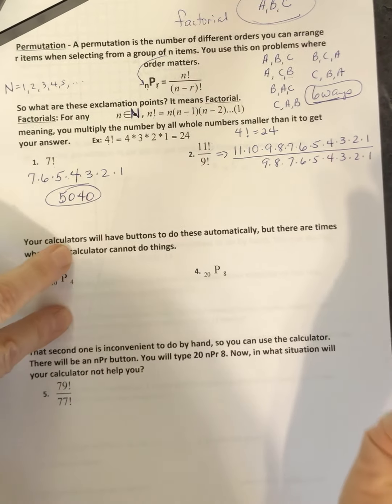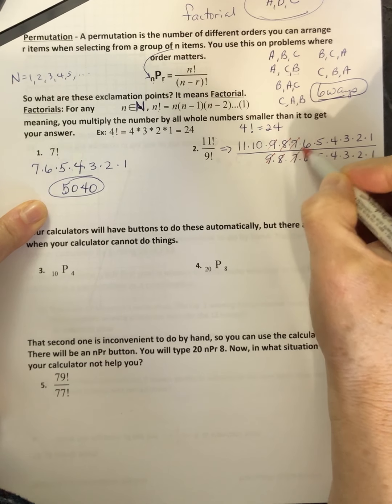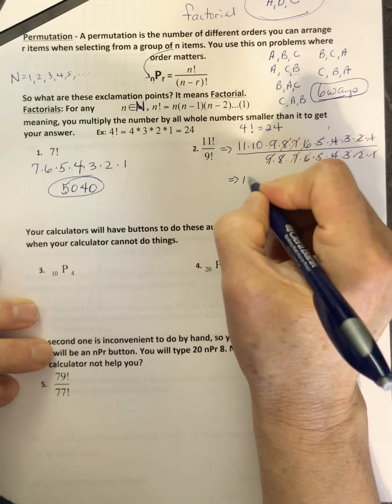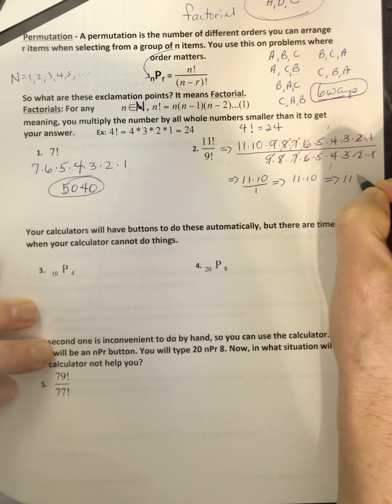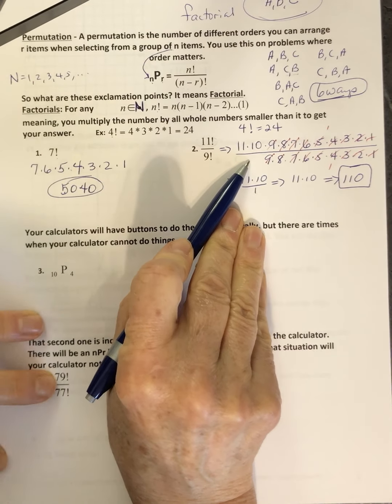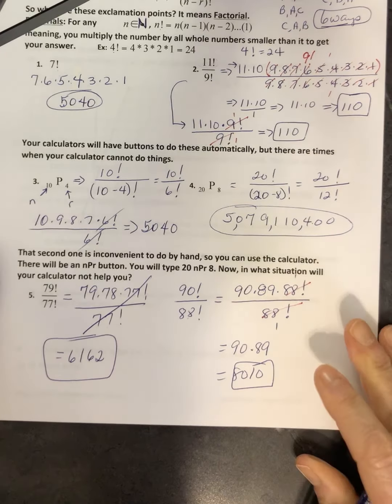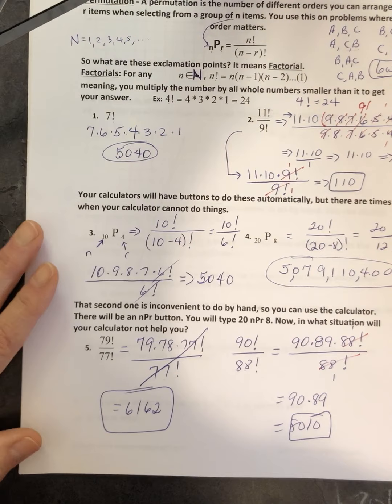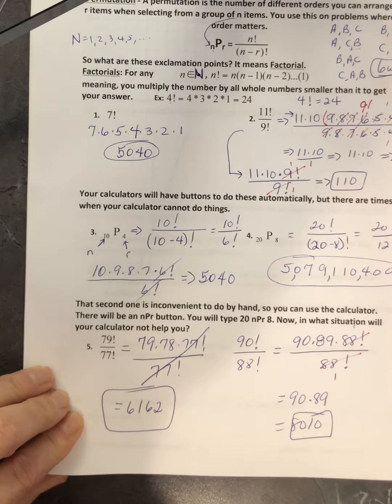1324: Part 2 Multiplication, permutations, combinations